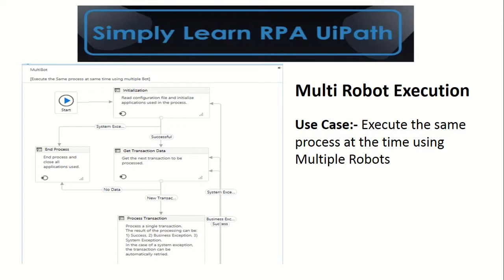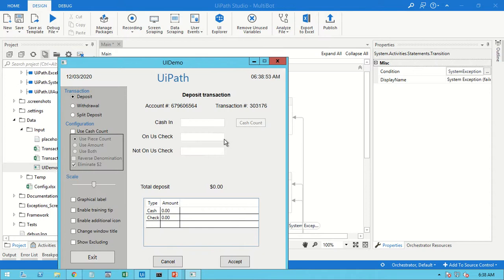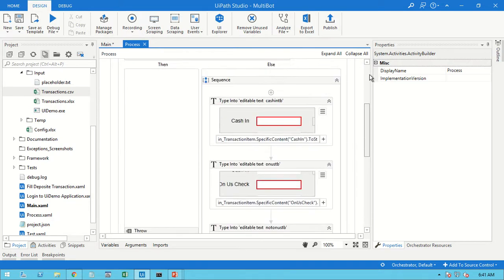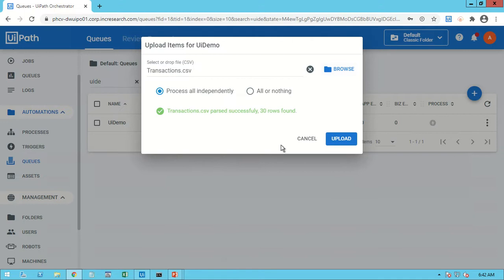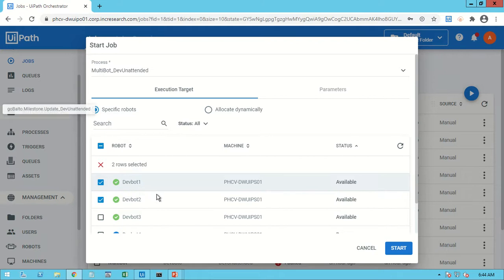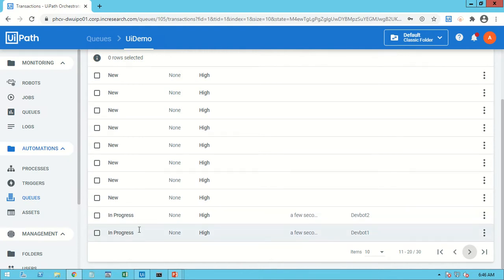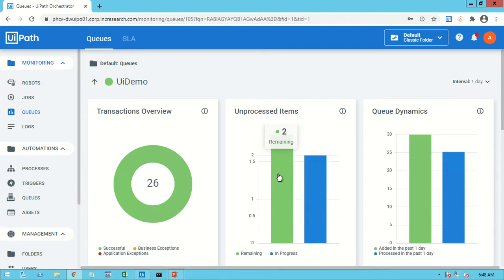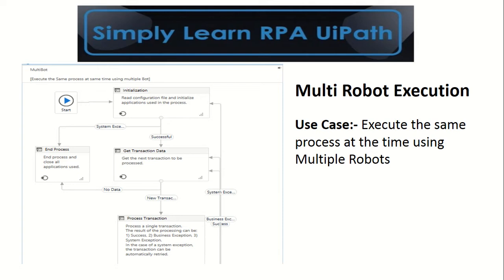Multi Robot Execution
Simply Learn RPA UiPath | Execute the same process at the same time using Multi Robot